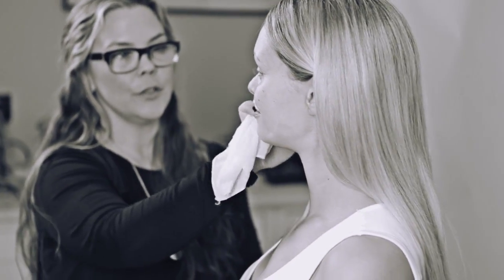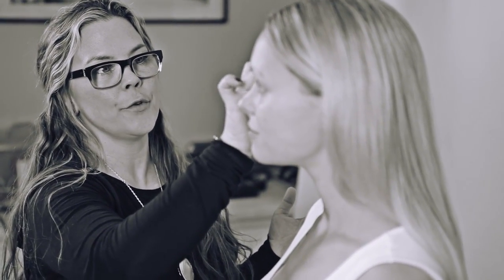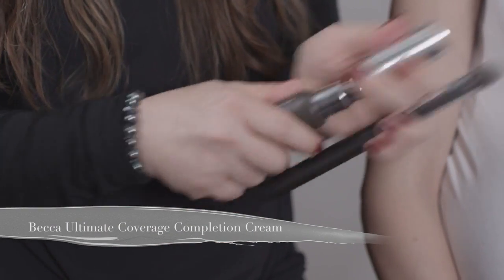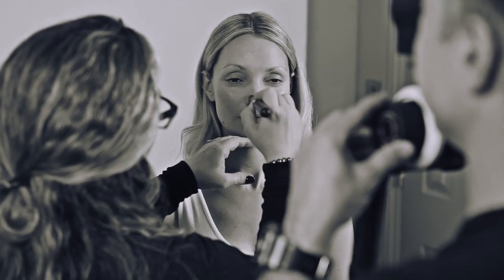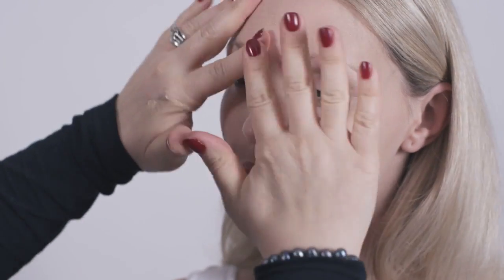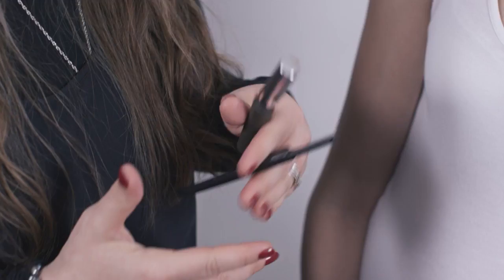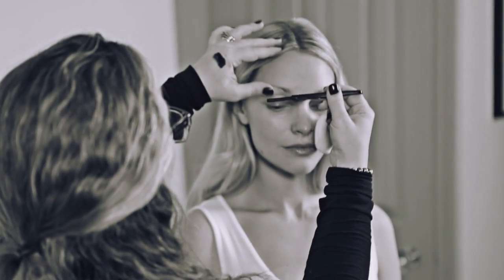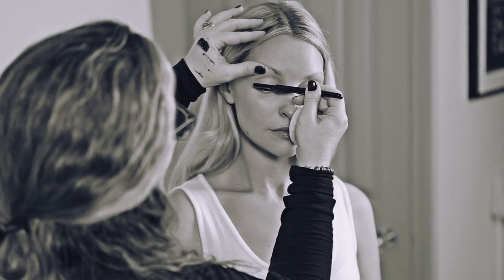The Skin Detox - How To Spring Clean Your Pores & Prettify Your Skin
Let International Make-up Artist Alex Byrne show you how to spring clean your pores and prettify your skin using Aurelia Probiotic Skincare and colour from Becca.